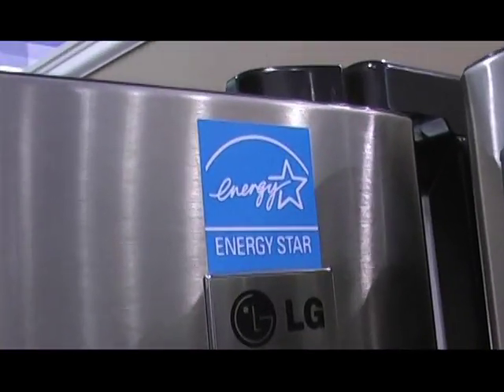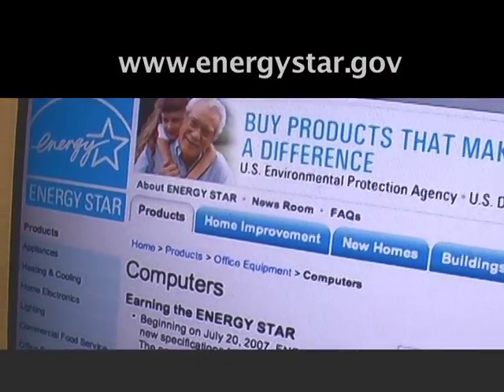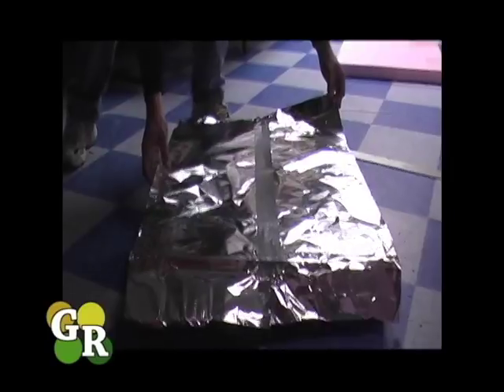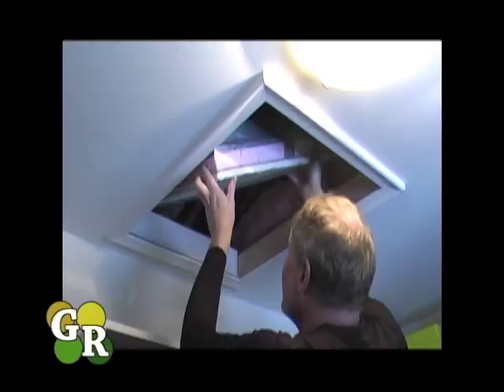Green Room 16 - Nick Helmholdt of the Clean Energy Coalition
Interview with Nick Helmholdt of the Clean Energy Coalition; Film: Home Energy Sense

Created Date: November 1, 2011